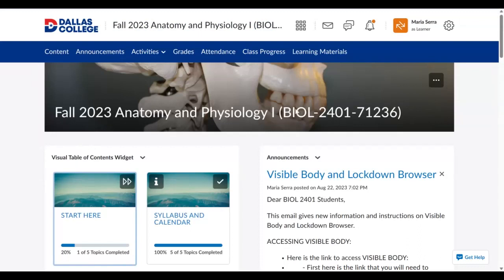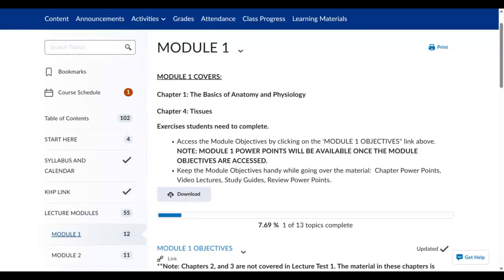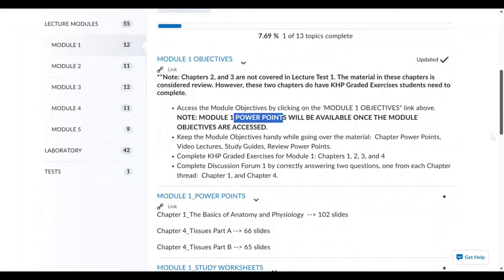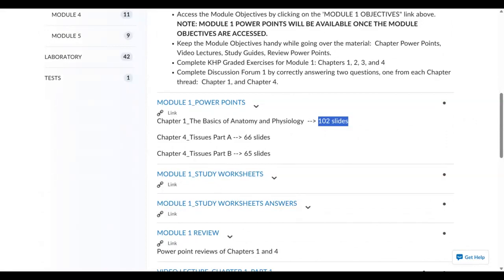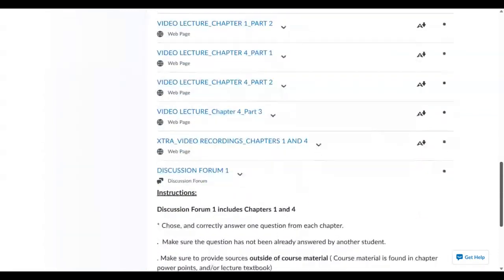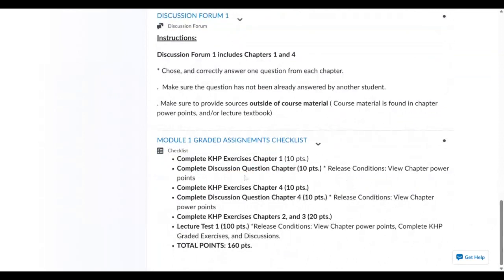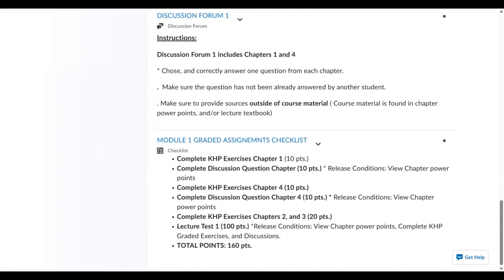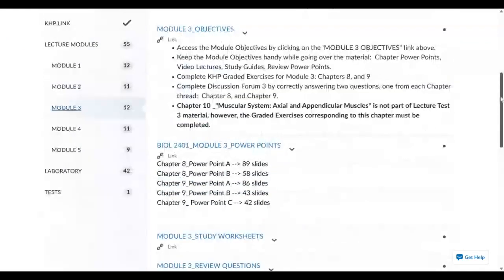BIOL 2401_INTRODUCTION TO LECTURE MODULES